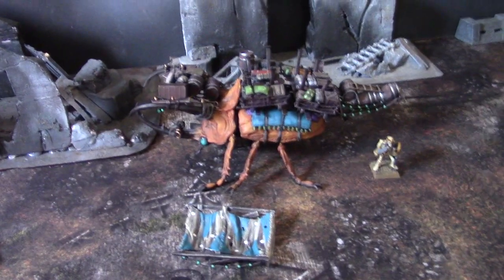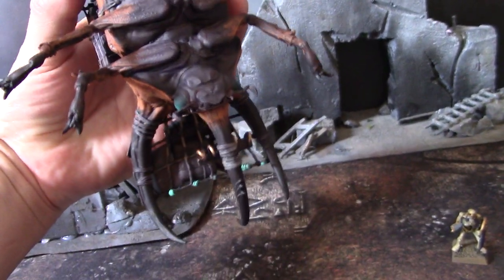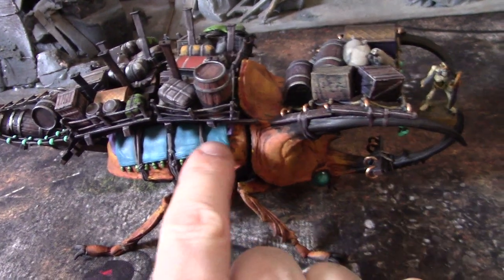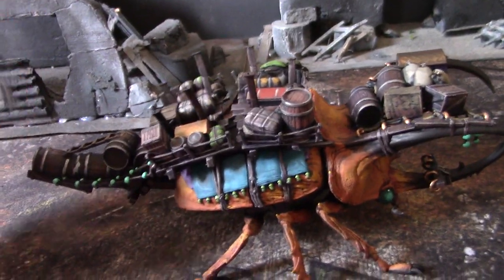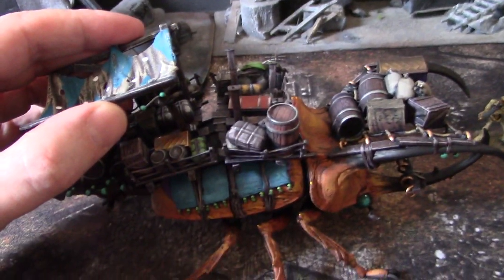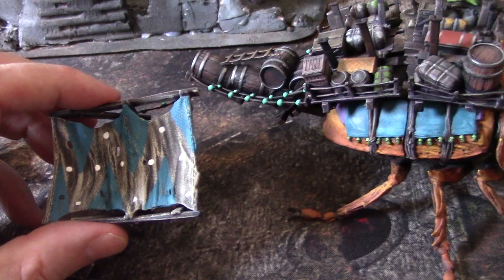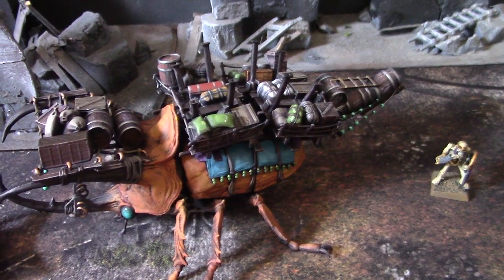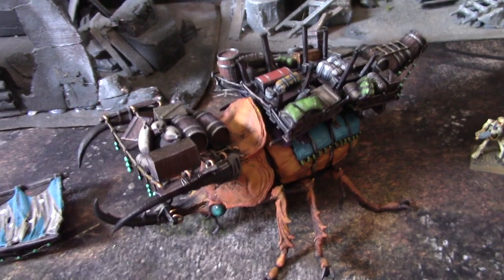Giant Beetle Caravan Beast